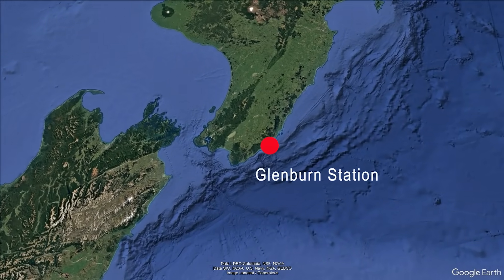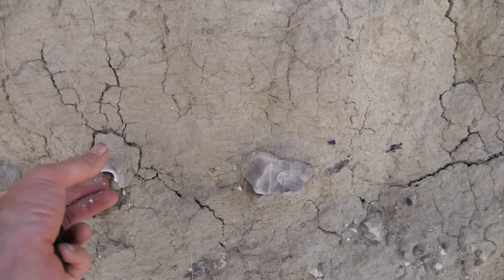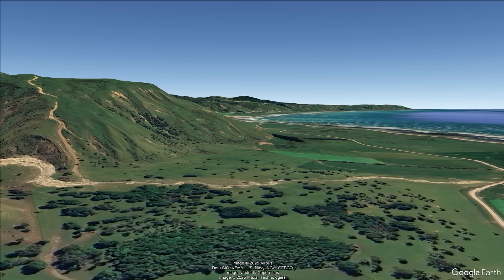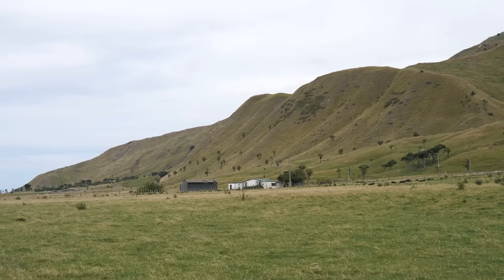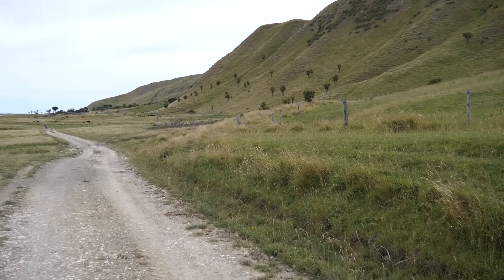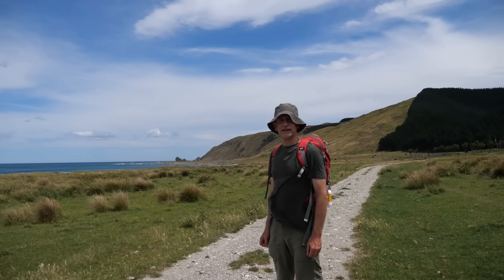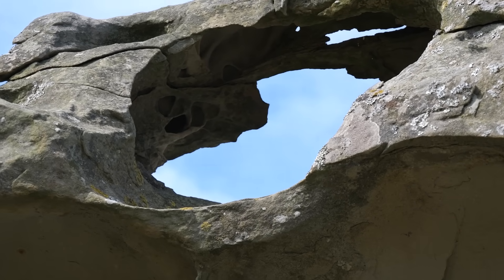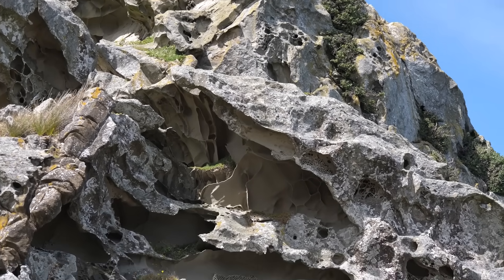What's at Honeycomb Rock NZ?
A wild walk along the remote Wairarapa coast at Glenburn Station to look at landforms and rocks created by earthquake uplift, sea level change and erosion. A hike with lots of surprises.